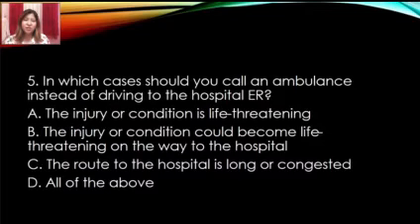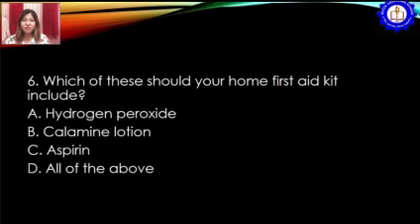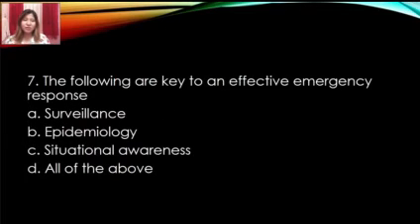PE 11 - School and community resources incase of injury or emergency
School and community resources incase of injury or emergency
Code: PEH11FH-IIi-j-11
Grade 11 PE